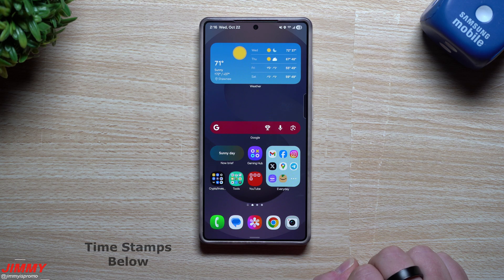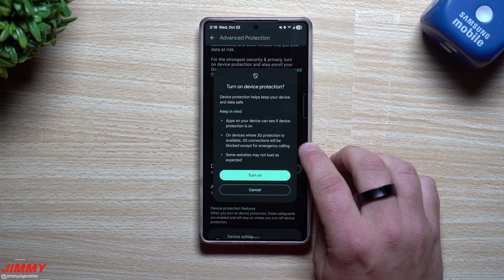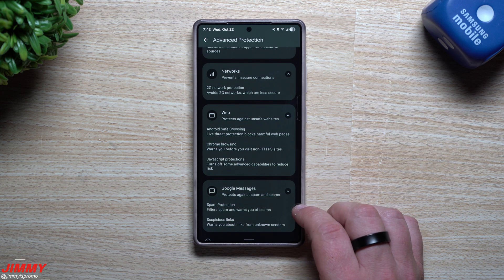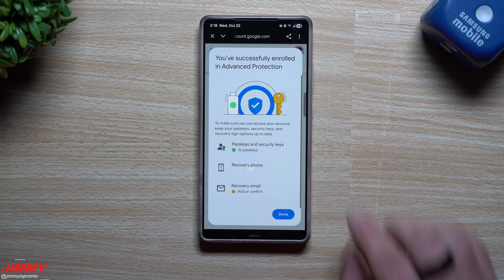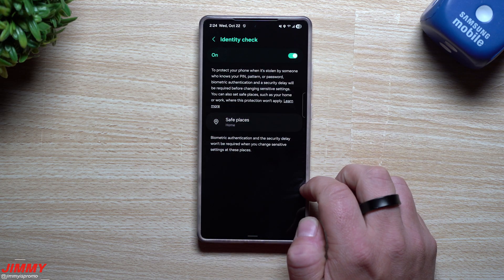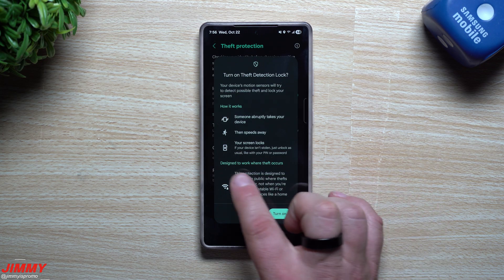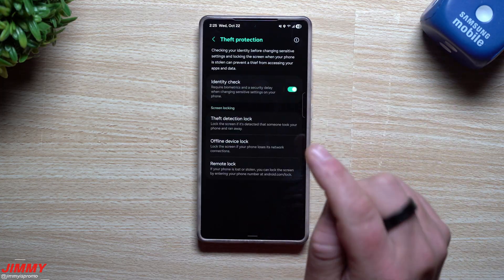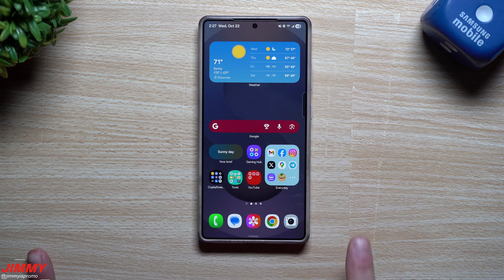Enable These 2 Critical Security Features Now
Welcome to the home of the best How-to guides for your Samsung Galaxy needs. In today's video, we take a look into some very important security features on Android 16.

Time Stamps:
0:00 Intro
0:56 Advanced Protection
3:53 Identity Protection
5:06 Theft Detection
6:36 Samsung Security to Check
8:07 Summary/Ending